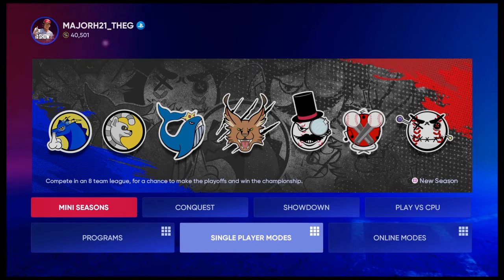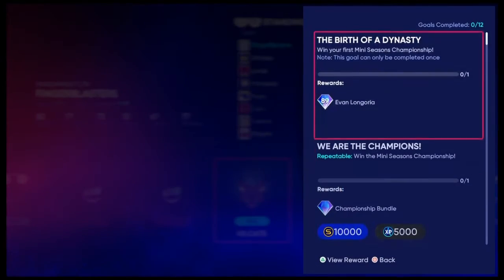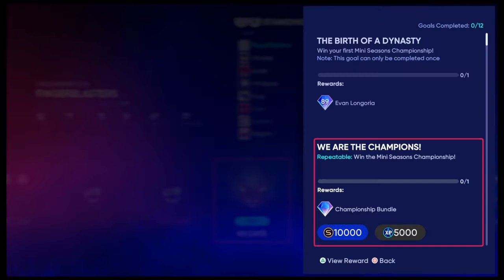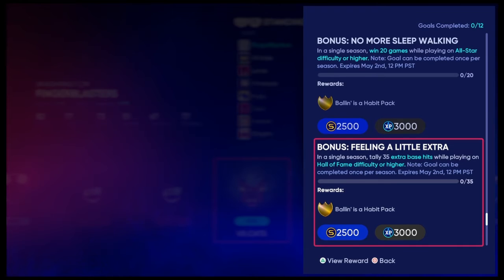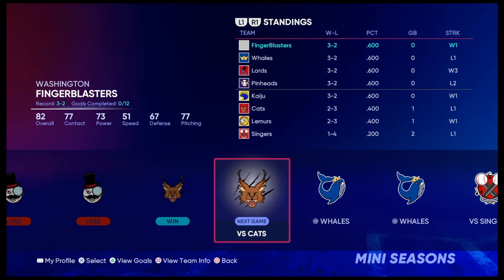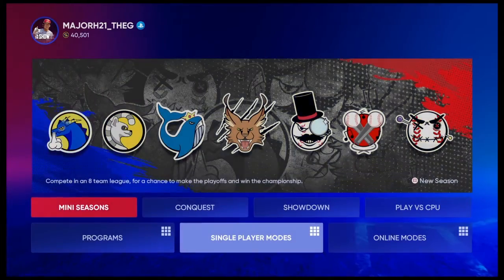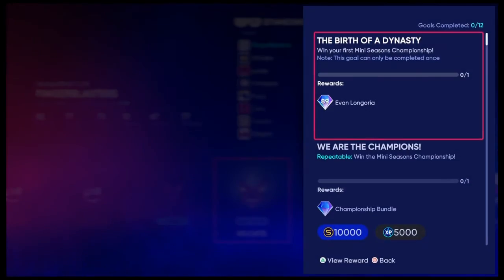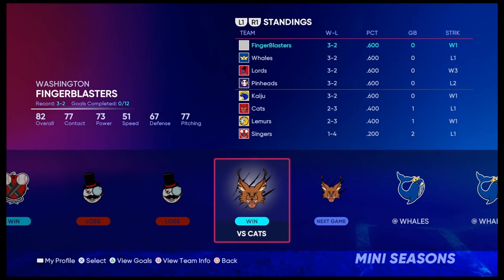Mini Seasons best new gamemode?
Is Mini seasons new the best gamemode? I'll be going over it and seeing if its good or a waste of time